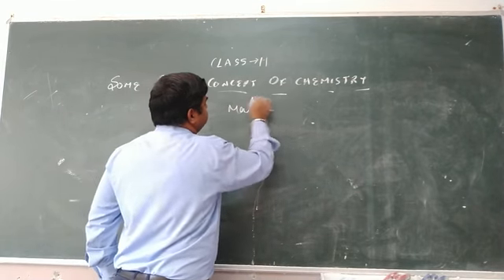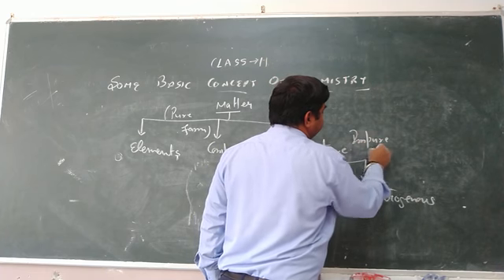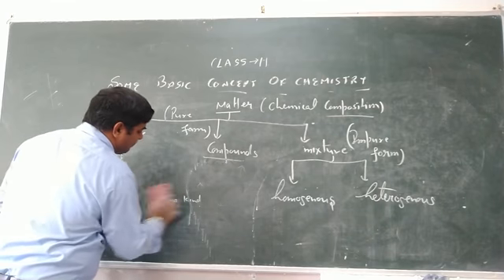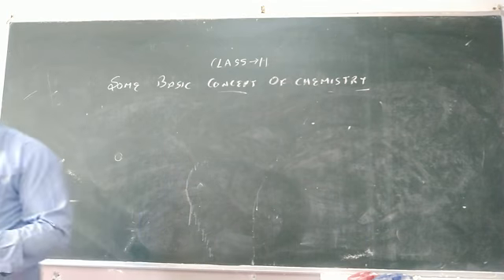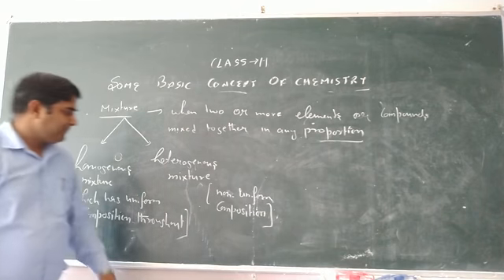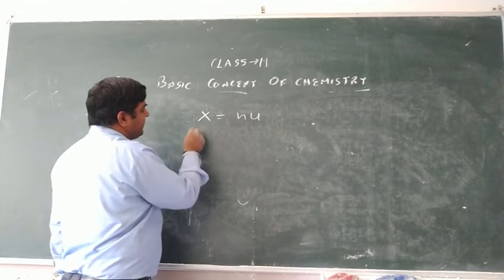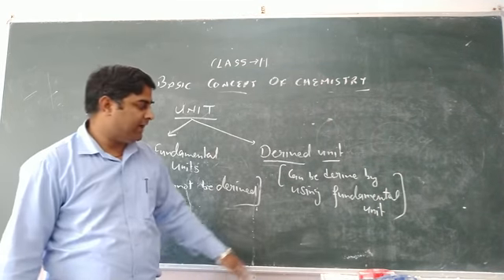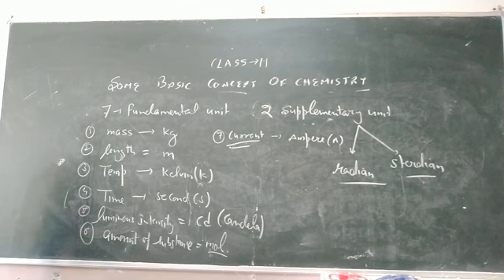11 chemistry chapter 1 some basic concept